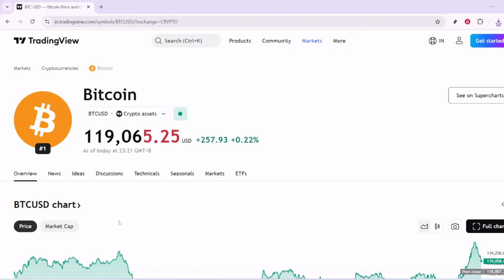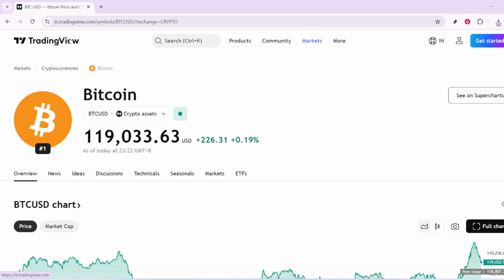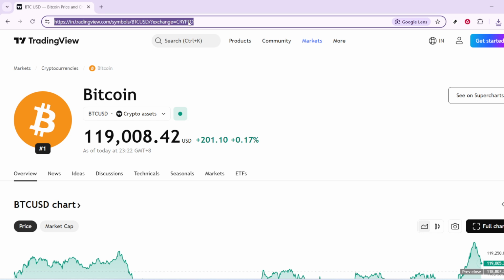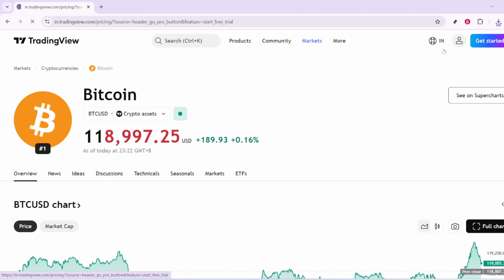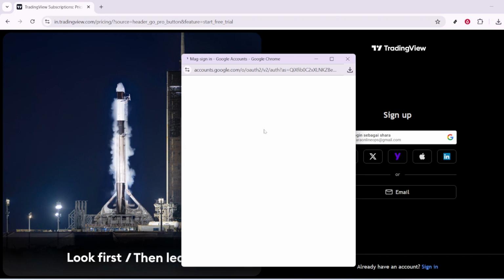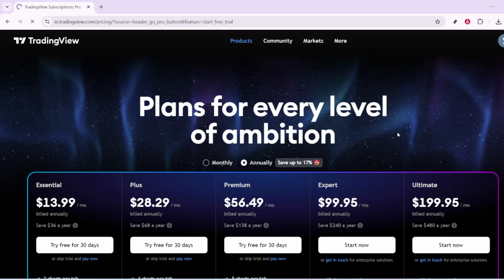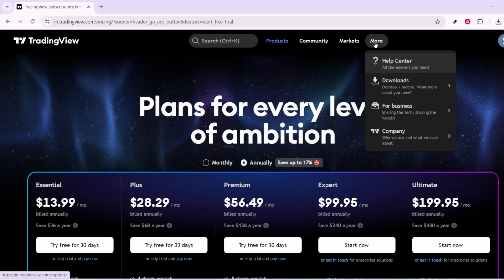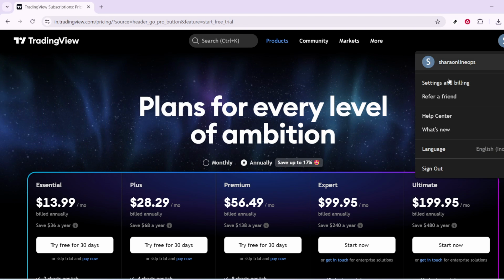How to Start Crypto in 2025 – TradingView App Tutorial for Beginners